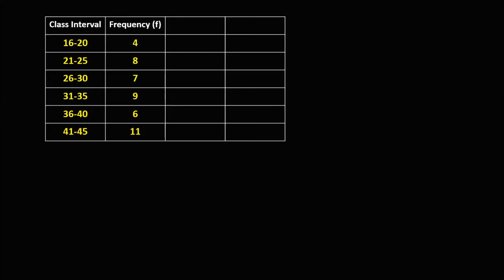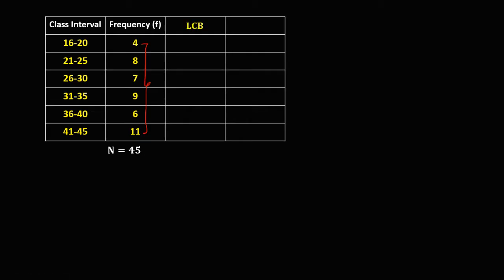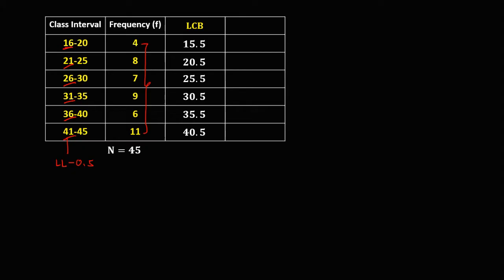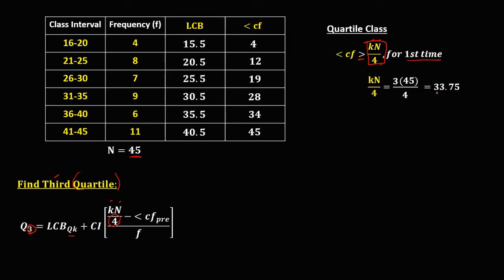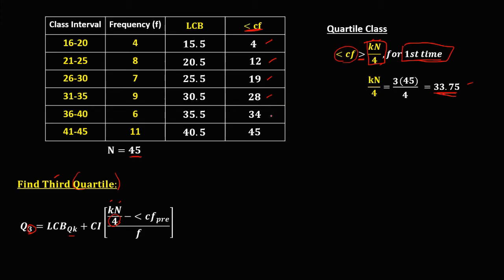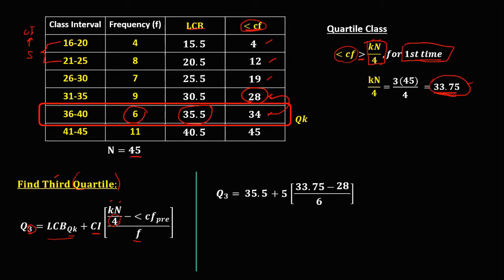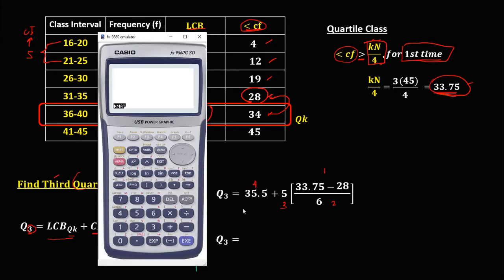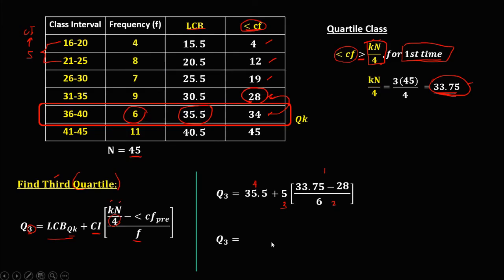QUARTILE, DECILE AND PERCENTILE (GROUPED DATA) || MEASURES OF POSITION